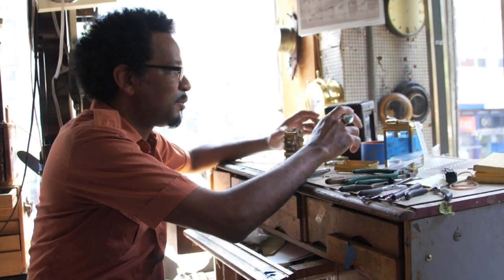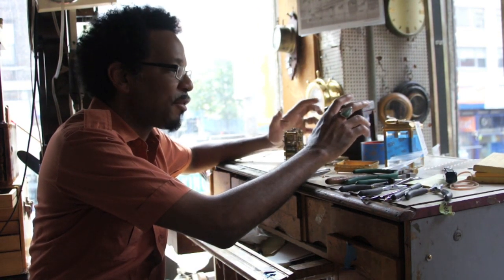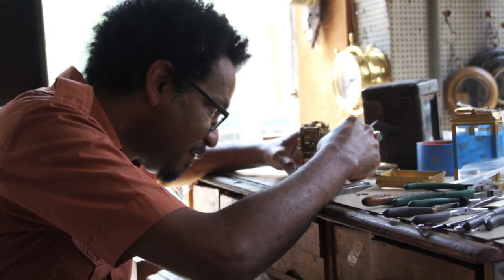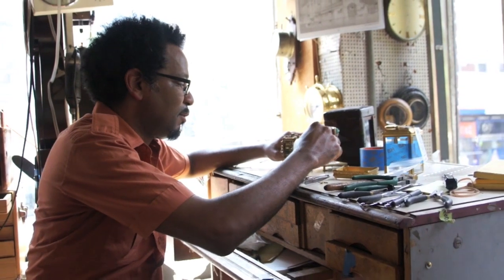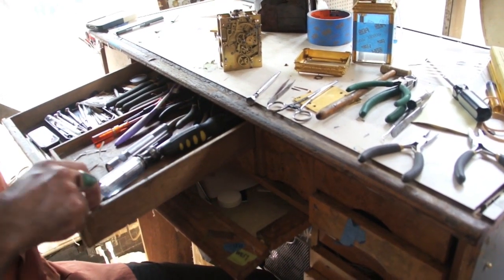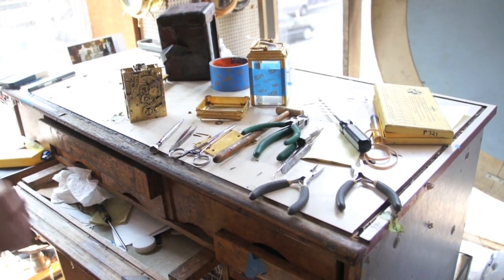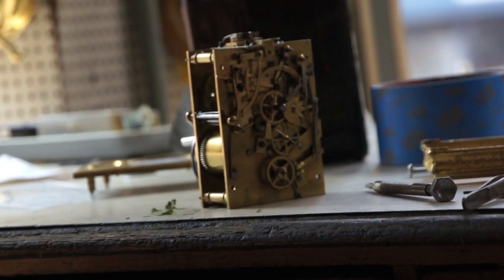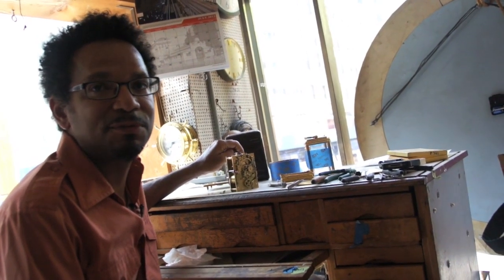It's about Time - Sebastian Laws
Sixth in a series, It's about time: Conversations with New Yorkers about Time, looks at a man who fixes time. Sebastian Laws, the proprietor of Sutton Clocks on Manhattan's Upper East Side, fixes clocks, talks about time, and his "customers". Soon, Sutton Clocks at its present location will be a thing of the past: with its lease up at the end of 2012, Laws, a second generation horologist, is looking for new space.